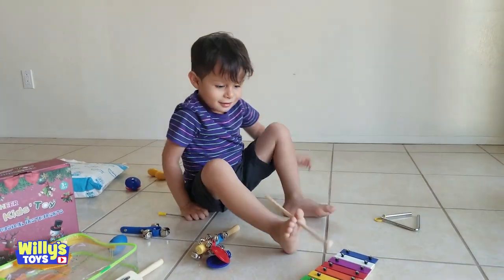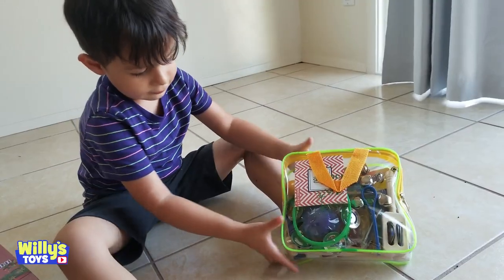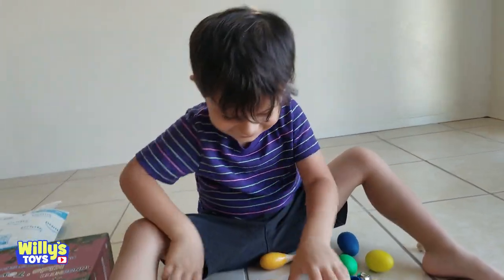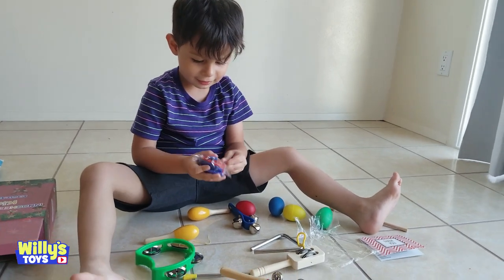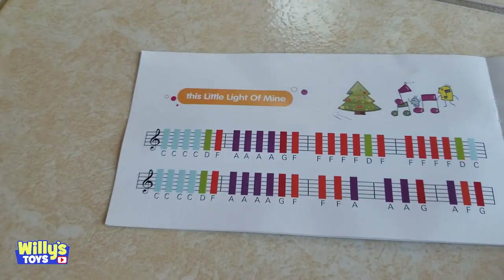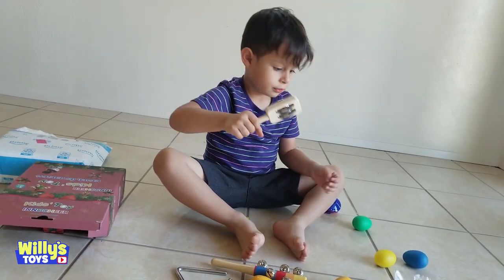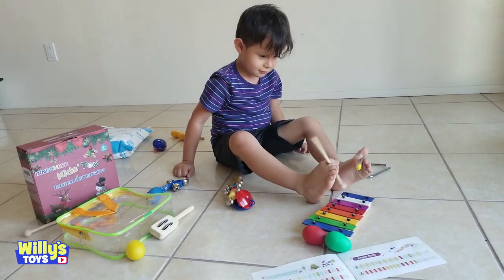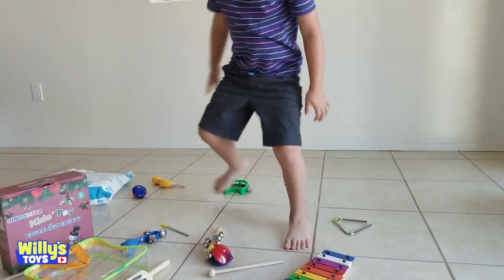Kid Playing the Xylophone with his Feet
Join Willy as he reviews the Innocheer Kids Musical Instruments Xylophone Set  with Storage Backpack.  Instruments include an Xylophone, Tambourine, Maracas, Jingle Bells, Triangle, Hand Clappers, Easter Eggs, and more!

We play some awesome tunes including Happy Birthday, Twinkle Twinkle Little Star, Christmas music Jingle Bells, When the Saints Go Marching In, and even Johnny Johnny Yes Papa.

A complete rhythm instrument set in one bag.The kit comes with a zippered carrying case for easy cleanup and storage. Various instruments provide a wide range of sounds.Perfect size instruments for preschool and early elementary children in group or individual play. Safe and reliable for young children ages 3 and up.  High quality construction that's built to last for long time play and fun. CHRISTMAS GIFT: Great Christmas toy gift for preschool kids, children, toddler.